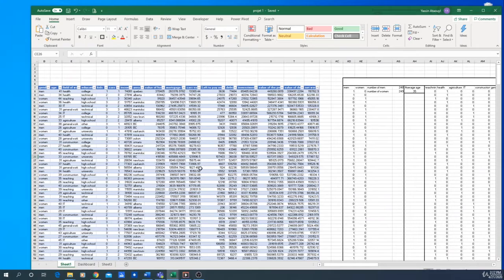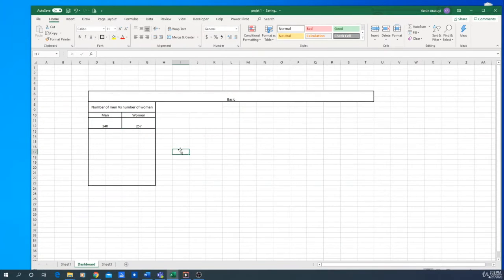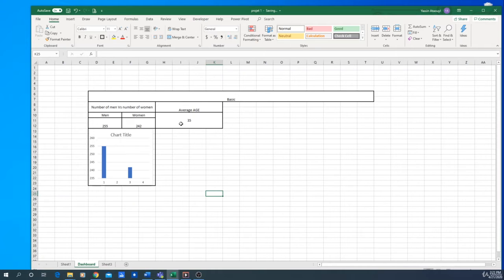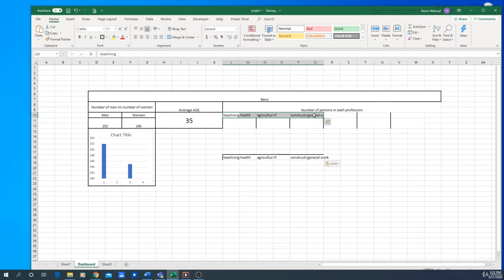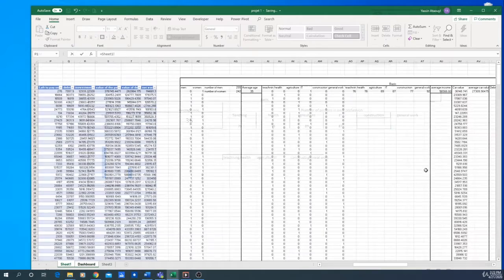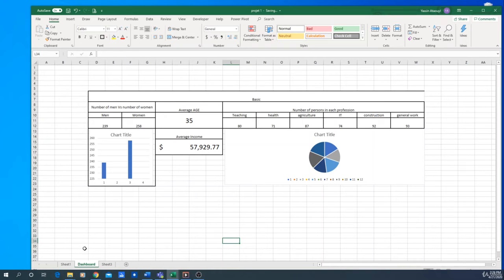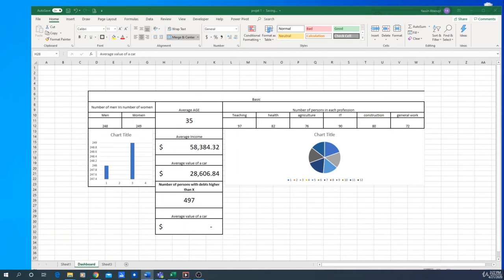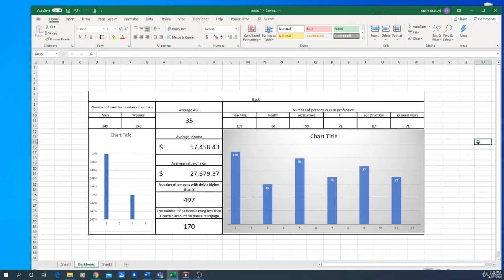10 Creation of a dashboard part 1 - PROJECT 1 PROJECT ANALYSIS - LEARN MS EXCEL FOR DATA ANALYSIS